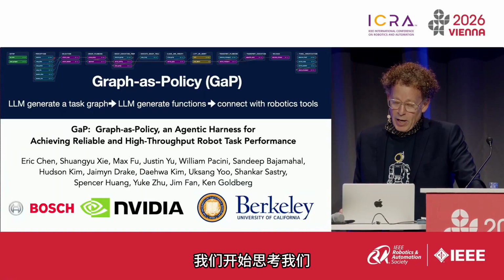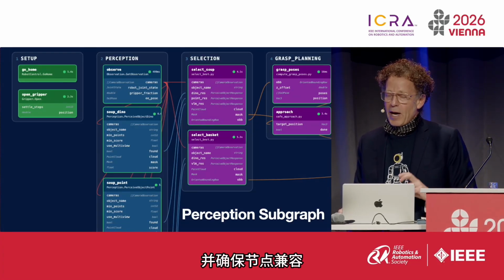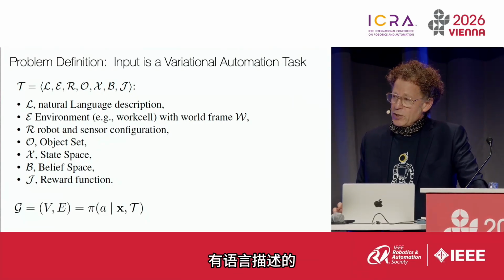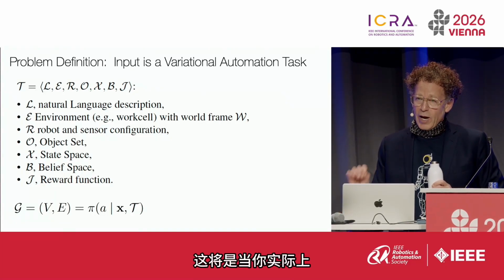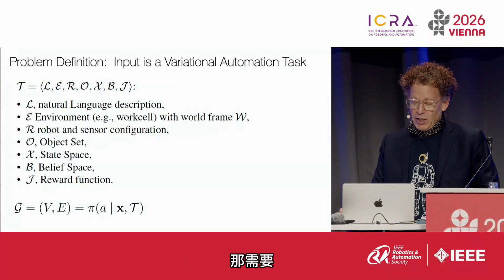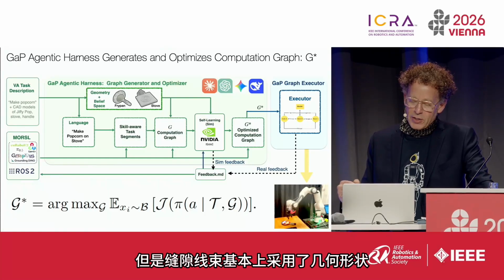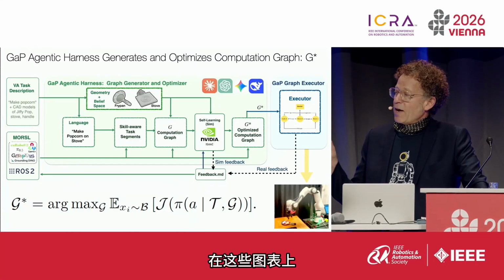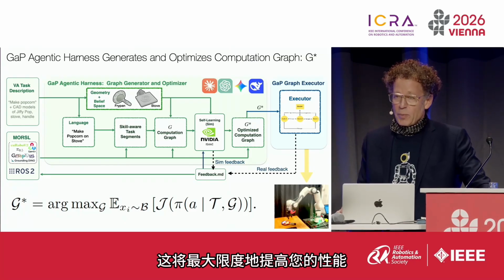别被LLM骗了！机器人不需要“端到端”，而是需要“图策略”| ICRA 2026 | AI talk 45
在ICRA 2026大会报告中，UC Berkeley教授、Ambi Robotics联合创始人Ken Goldberg提出了他眼中最具突破性的概念：Graph as Policy（图策略）。

这段近4分钟的切片里，Goldberg给出了Graph-as-Policy的明确定义——不是让LLM直接生成机器人控制代码，而是生成一张「计算图」。这张图将LLM的推理能力、VLM的感知能力、经典工程模块（逆运动学、PID控制、SLAM）以及学习策略，统一编织进一个结构化、可解释、模块化的框架。
Goldberg团队已在Ambi Robotics的包裹分拣产线上跑通了这套框架。

更多演讲实录已收录至雷峰网【ICRA 2026 深度专区】，现已全面上线！

专区不仅全面收录了重磅论文的工程化解读、专家前沿演讲，更将持续更新前方记者的第一手会议动态。